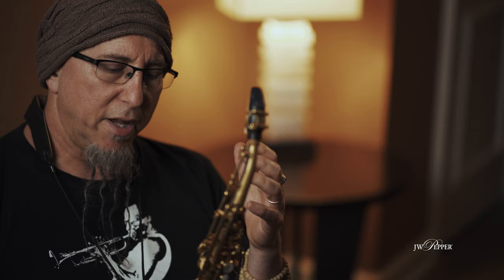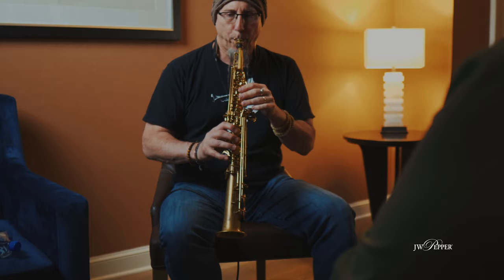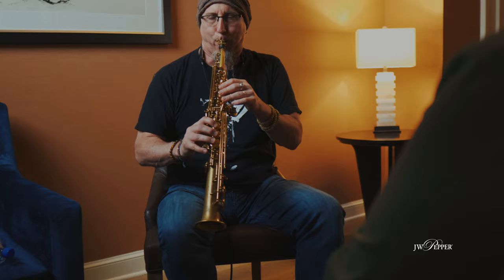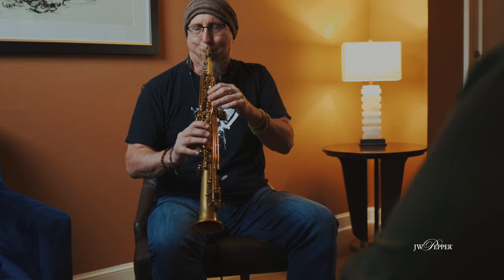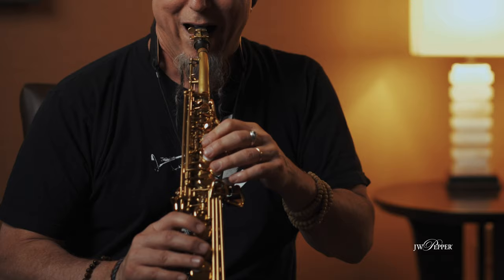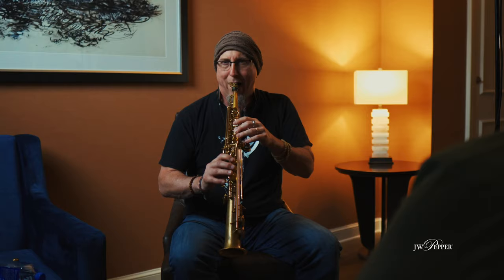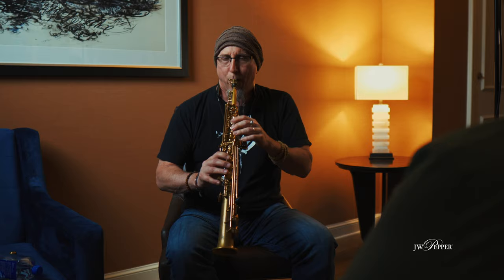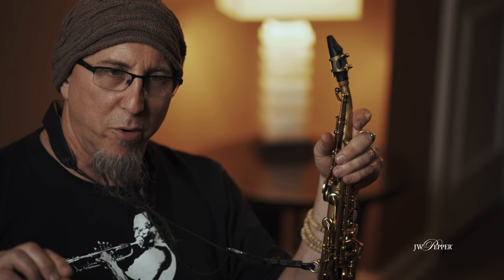Jeff Coffin - Beginner Saxophone Lesson: Working Through a Tune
Even though Jeff Coffin is an accomplished and world-renowned saxophone player, he still practices as hard as he did when he was trying to break into the music industry. In this video, Coffin shares one of his basic practice techniques, perfect for a beginner musician looking to take a step forward in their craft.

Created by J.W. Pepper & Son, Inc.
Produced by Ian McLoughlin
Filmed by Rocco Richardson & Frank Guardino
Edited by Rocco Richardson
Interviewer: Ian McLoughlin
Featuring: Jeff Coffin
Music in video:
“Tag” by Jeff Coffin and the Mu’Tet